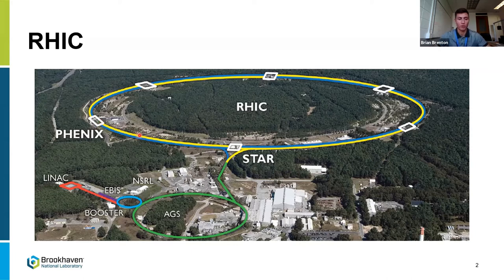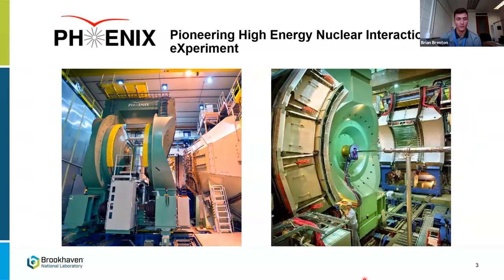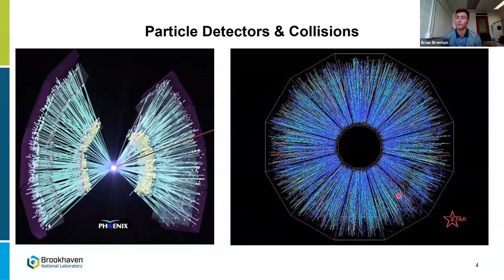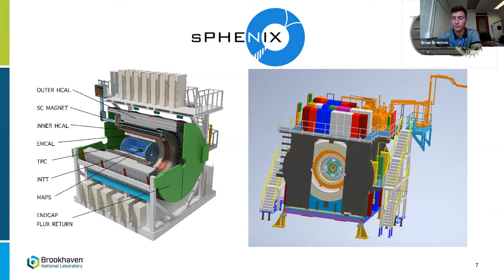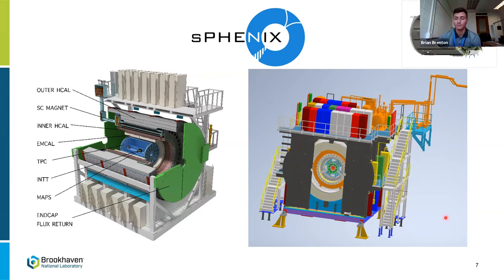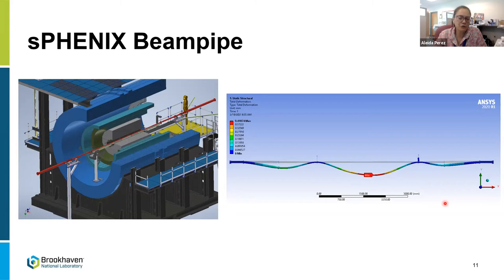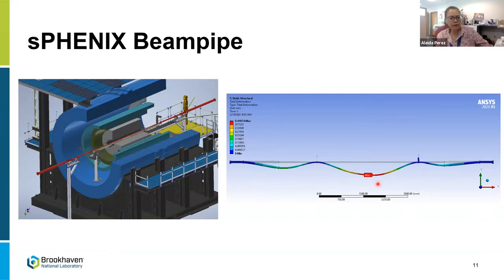Science Thursdays: Particle Accelerators with Brian Brenton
Brian Brenton, a mechanical engineer at Brookhaven Lab, discusses particle accelerators, detector development, and potential career paths for science enthusiasts in this installment of the Lab's Science Thursdays.